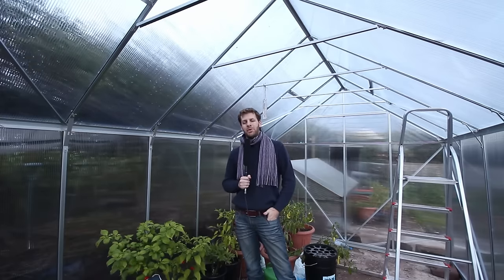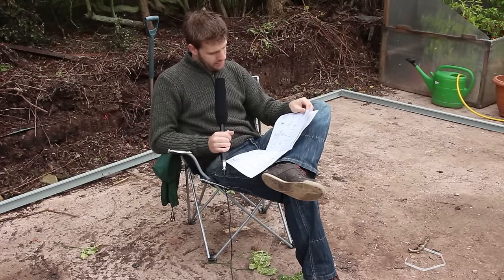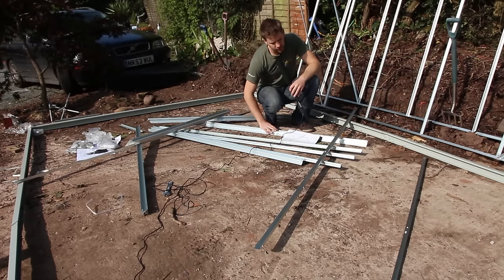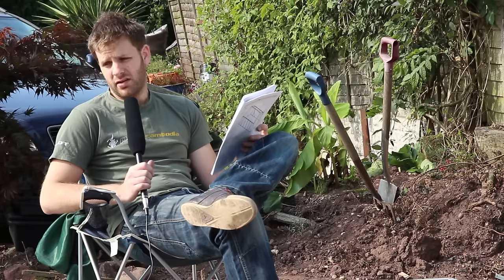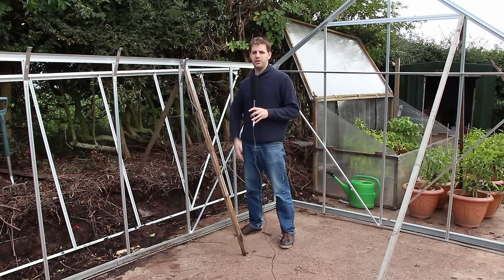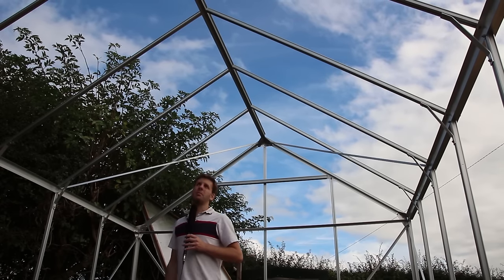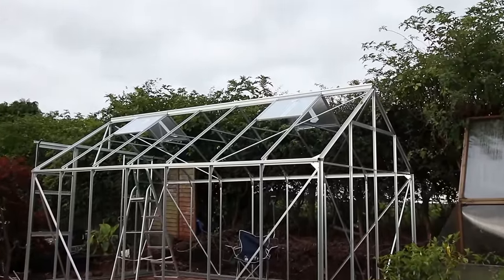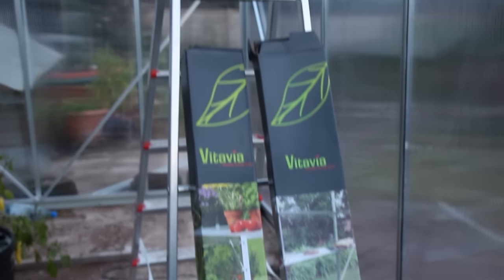Building a Greenhouse - Vitavia Jupiter 11500 Polycarbonate Greenhouse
This video is about building my new greenhouse, which is a Vitavia Jupiter 11500 polycarbonate greenhouse. It is 14 foot 7 inches long and 8 foot 5 inches deep and uses a 6mm twin wall polycarbonate glazing. Its a quality greenhouse that's for sure.

In this greenhouse I'll be setting up an aquaponics system with either trout and/or tilapia. I'll be heating the greenhouse in winter and using greenhouse grow lights to grow plants throughout winter.

or from a bunch of other online shops.